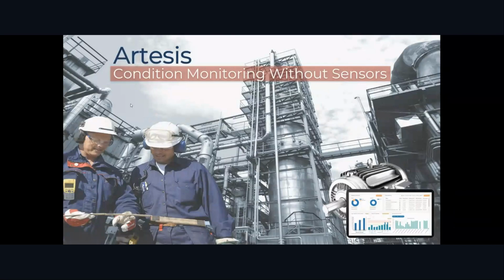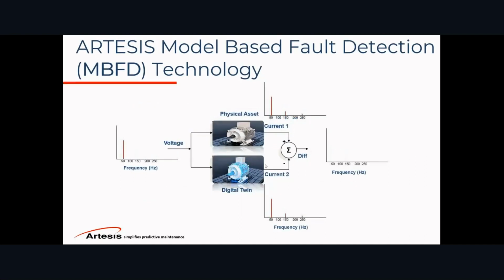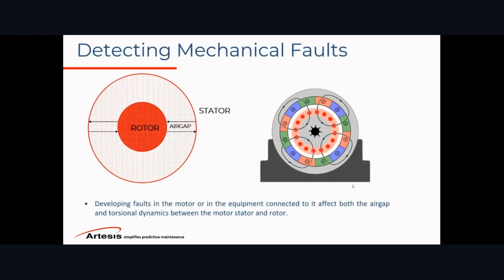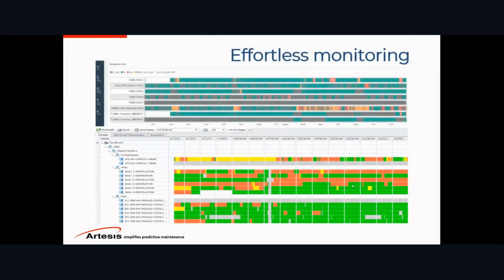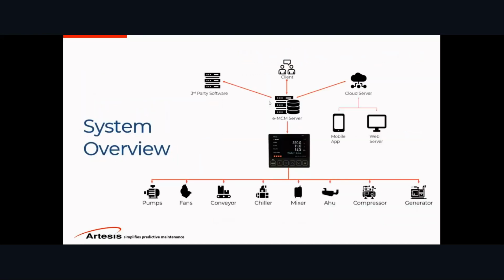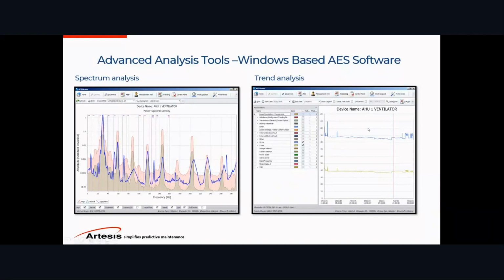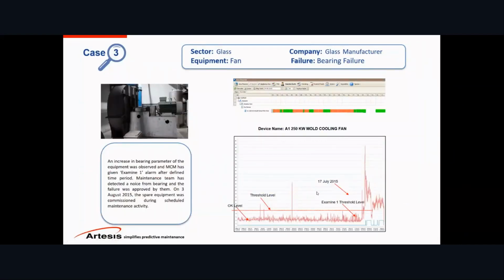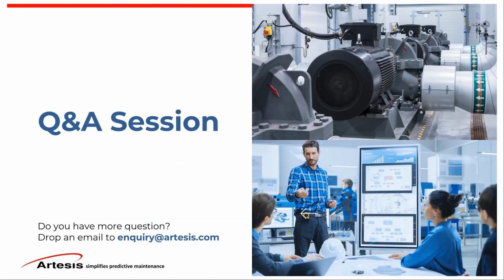Unique Sensorless Online Motor Condition Monitoring Technology for Rotating Equipment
Online condition monitoring systems form the basis of more digital and manageable maintenance systems. Thanks to online motor condition monitoring, critical equipment can be monitored 24/7 and can be easily intervened when necessary.